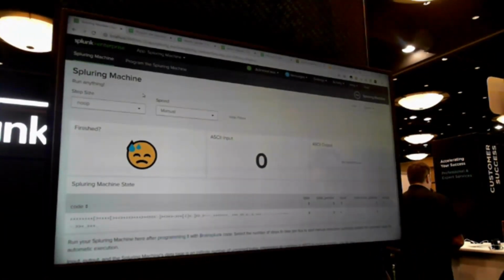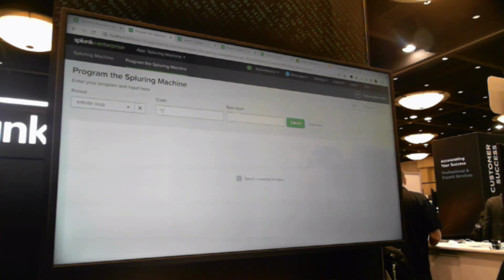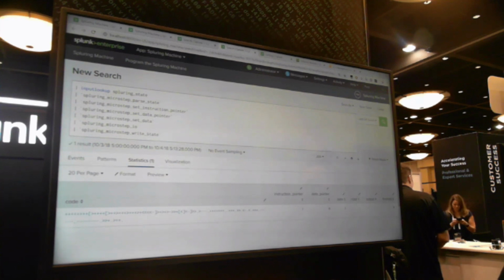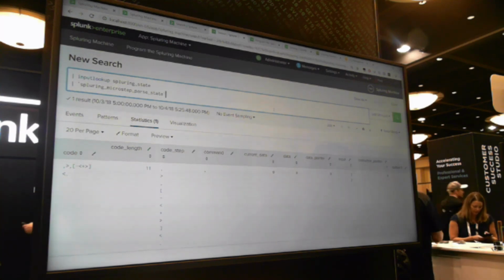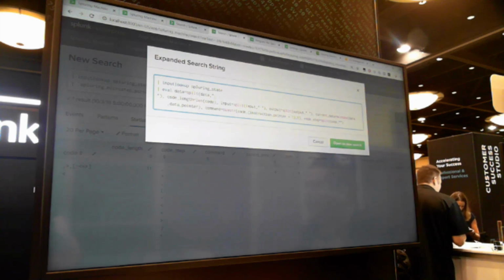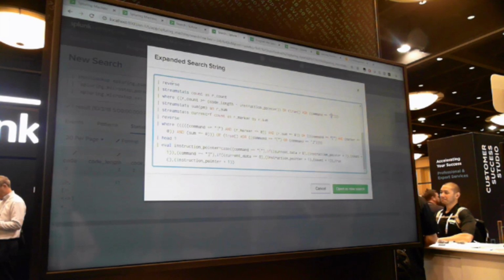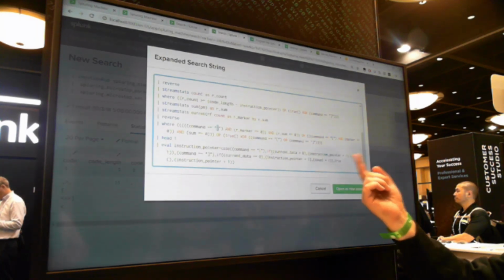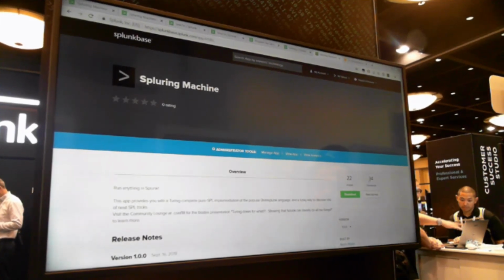Remastered-Turing down for what-Showing that Splunk literally can do all the things - Martin Mueller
In short, fooling around with SPL.

Original Abstract: At conf there is lots of evidence that Splunk can do a great variety of things... but can Splunk do all the things? In other words, is SPL Turing-complete? Instead of proving that in theoretical terms with lots of boring (to many, at least) maths, we'll show completeness by implementing Brainf*ck in Splunk. It's a very simple language that is known to be Turing-complete, so we can skip all the boring bits and dive right into lots of SPL tomfoolery. No cheating via custom commands!